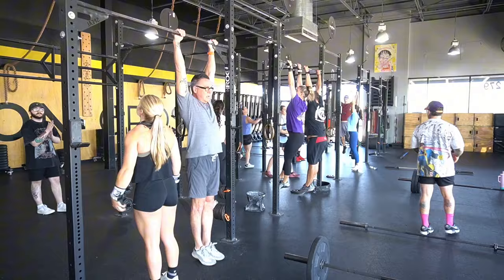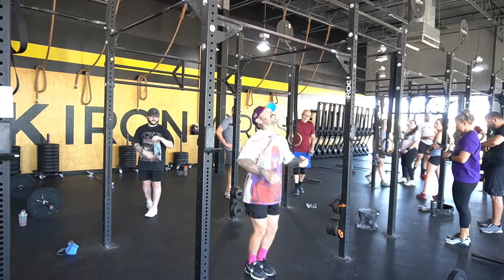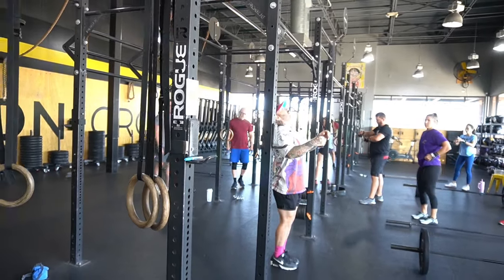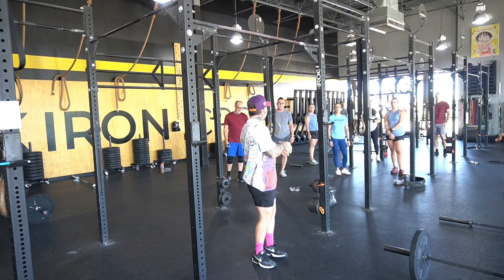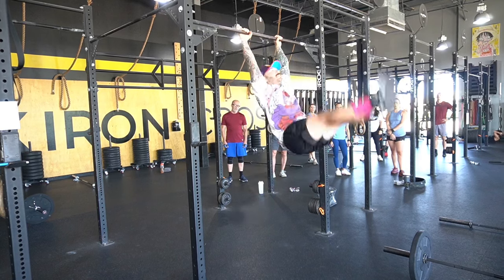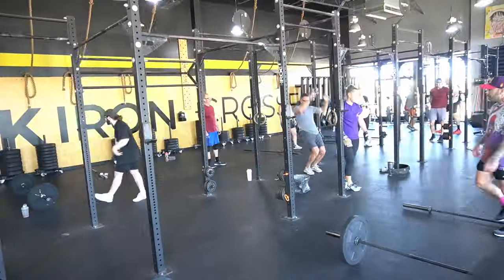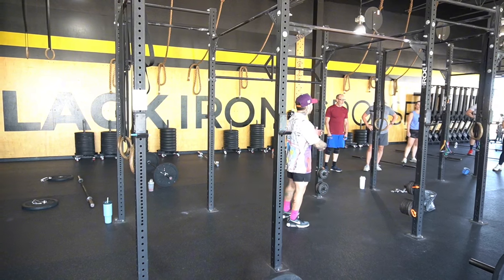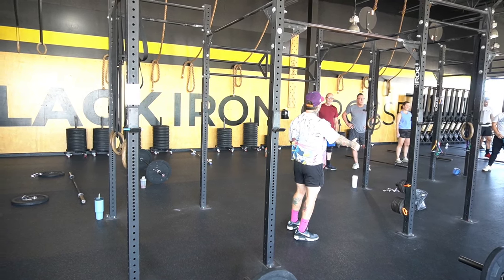Learning Toes to bar in 4 simple steps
Learn how to get your Toes to bar in 4 simple steps. Understanding that balance is key will help you break through any plateaus you might be in.

By learning how to balance your setup and kip you will get much further than just getting your toes to touch without good form.

Take the time to learn and master these 4 steps and it will change your toes to bar game forever.

CrossFit is full of movements that seem crazy difficult and sometimes impossible but when you can do the common things uncommonly well... that's where the magic happens.

00:00 Introduction
00:16 Step 1 Dead Hang
01:05 Step 2 Hollow Hang
01:38 Step 3 The Kip
02:15 Step 4 Breaking the hips "the lift"
03:00 Common Faults
03:51 Choosing proper progressions